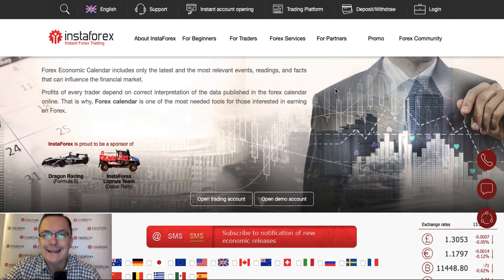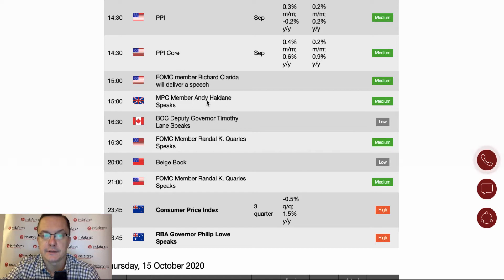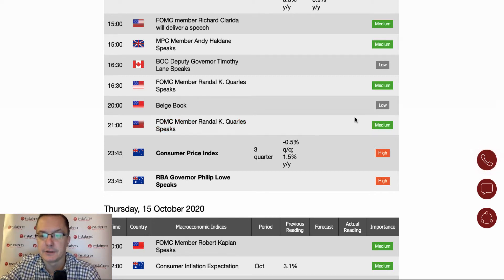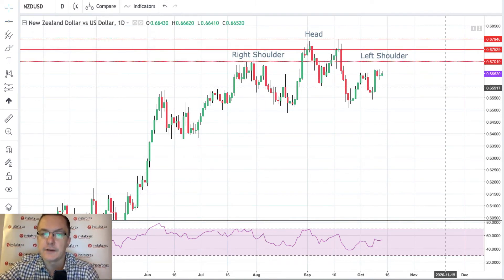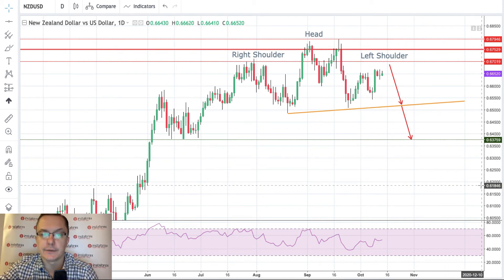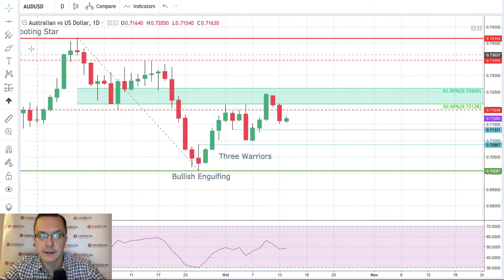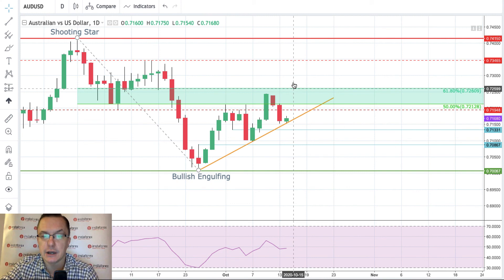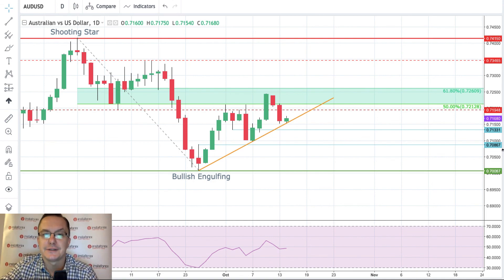Forex forecast 10/14/2020 from Sebastian Seliga